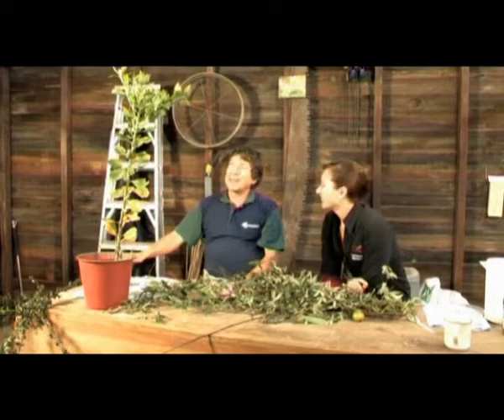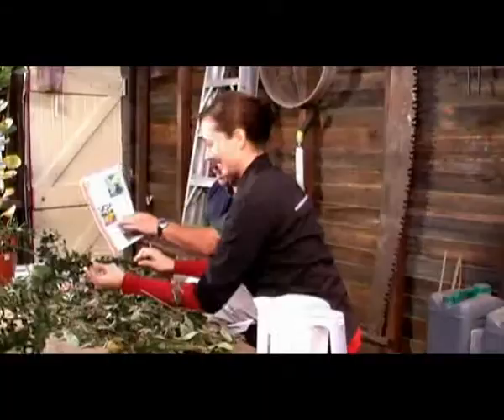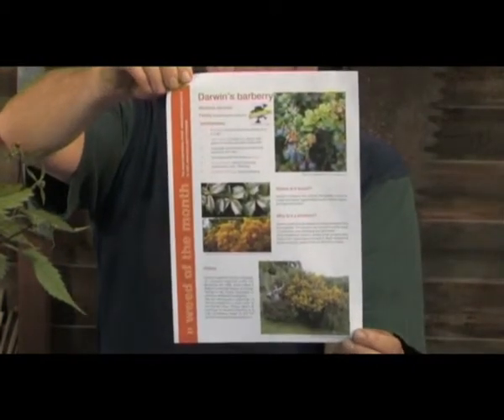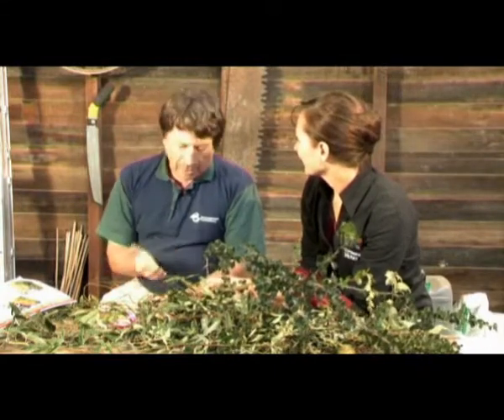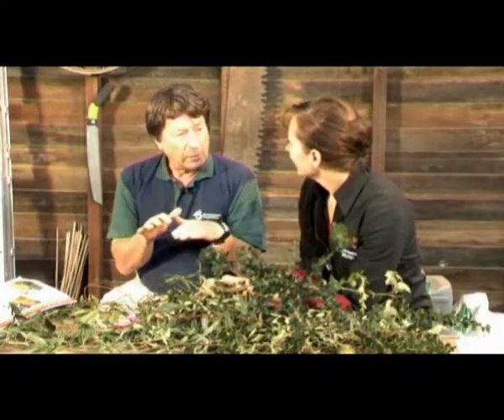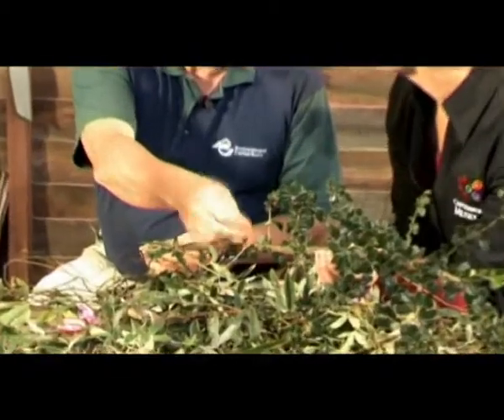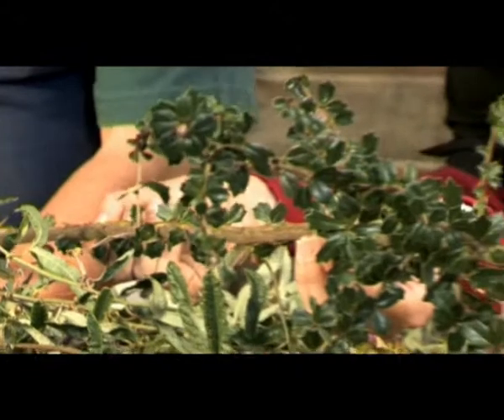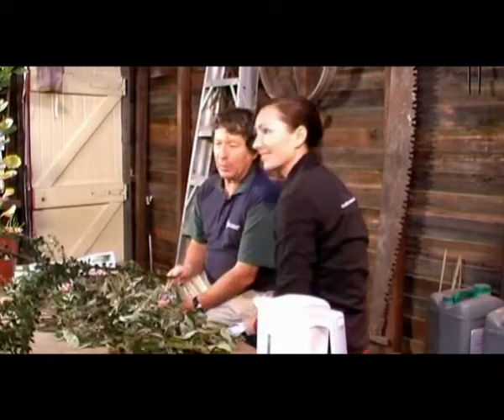Darwins Barberry - a Pest Plant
Rob McCaw from Environment Canterbury is interviewed by Karin Stahel about why Dawins Barberry is a pest plant, how to identify it and effective control methods.